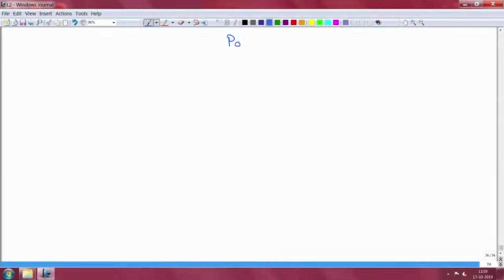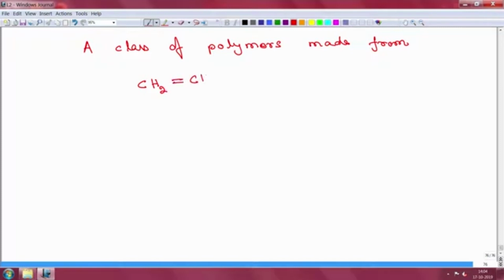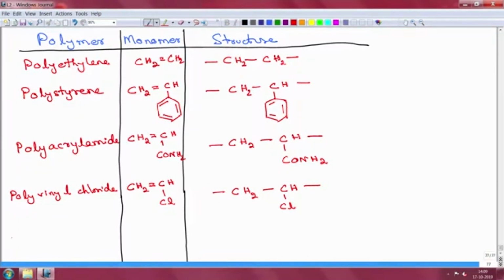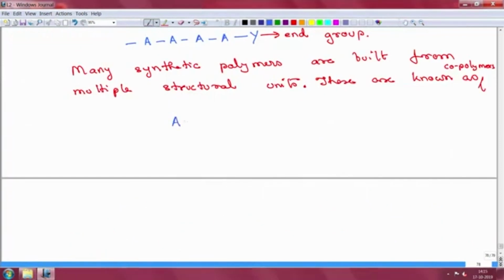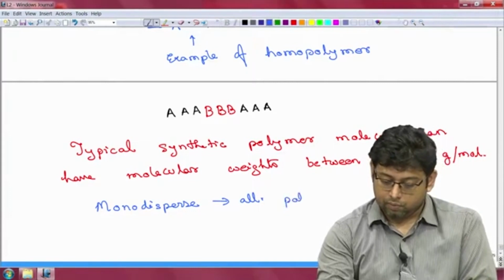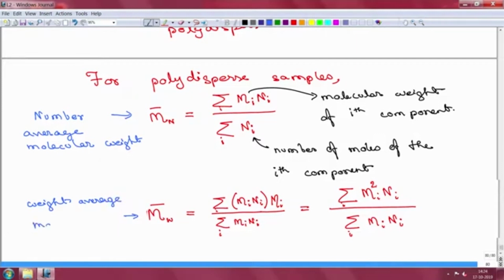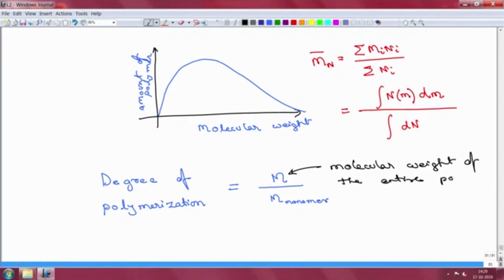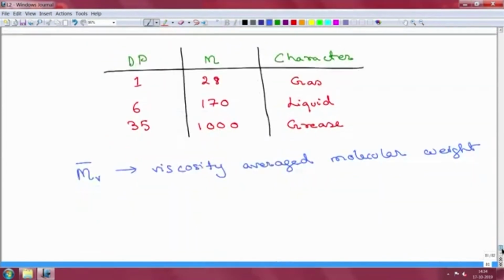Lec 14: Polymers (Cont)